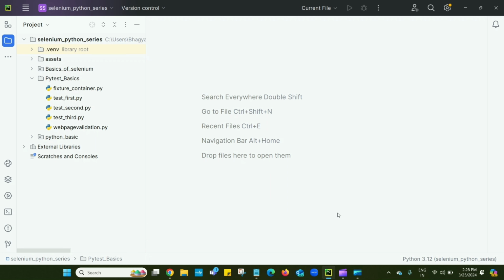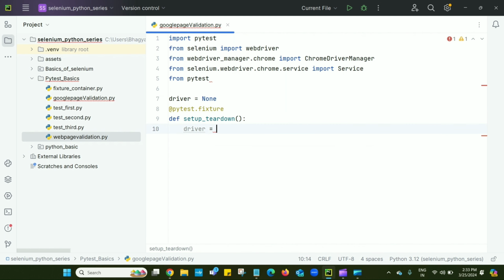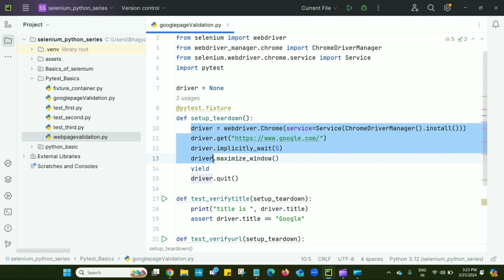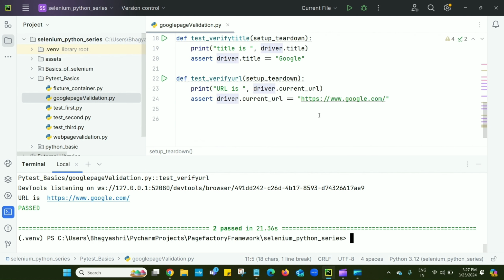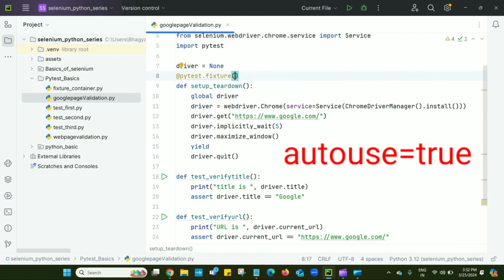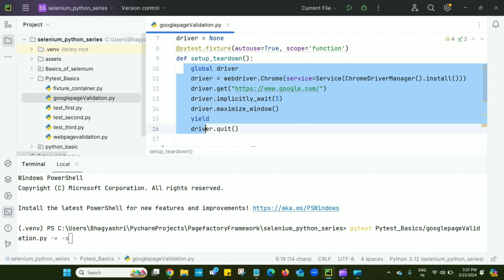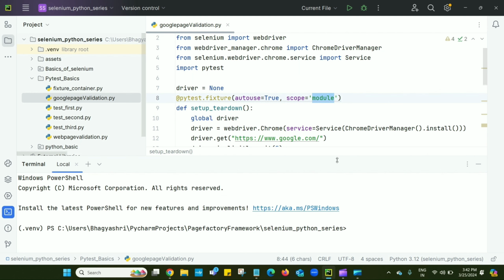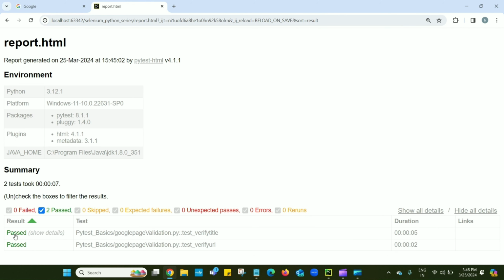PyTest Tutorial #5 Pytest HTML Report | PyTest Fixture scope | Fixture Attribute AutoUse